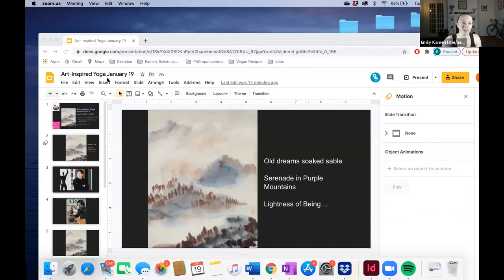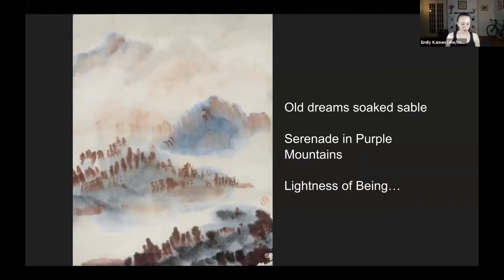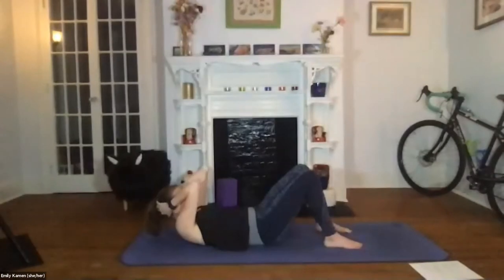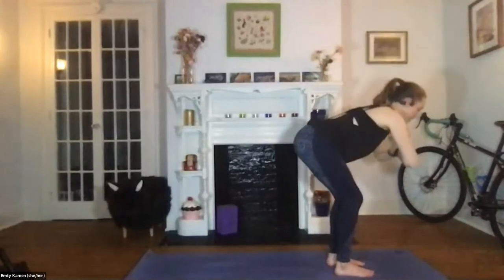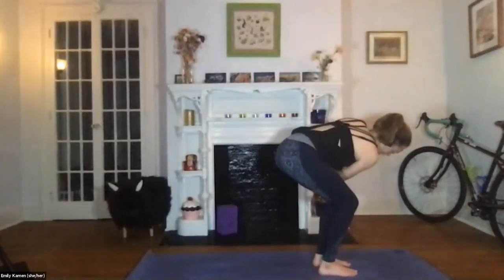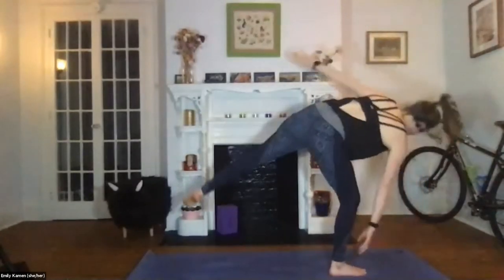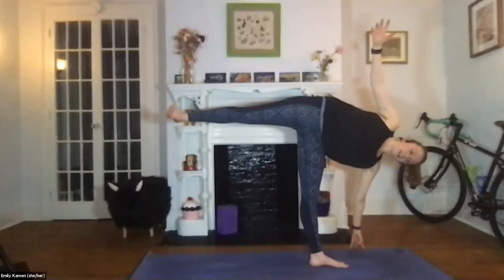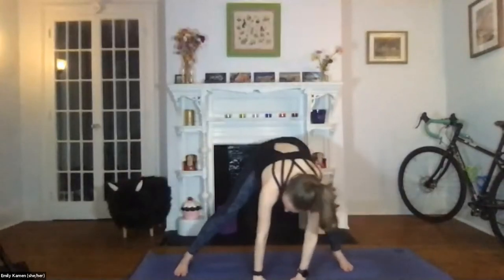Alumni Winter Study: EPHS 119 Art-Inspired Yoga with Emily Kamen MA'20 | SoA Bicentennial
Alumni Winter Study:  EPHS 119 Bridging Theory and Practice: Art-Inspired Yoga with Emily Kamen MA'20
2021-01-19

This vinyasa-style yoga class takes inspiration from an untitled watercolor by Williams alumnus Tao Ho ’60 in the collection of the Williams College Museum of Art. The course aims to develop the wide range of skills needed to consider landscape, composition, and atmosphere from a multi-disciplinary perspective. We will practice close looking and experiential engagement through yoga-based movement patterns. Through this hour-long class, participants will have the opportunity to visually, aurally, and kinesthetically meditate with the watercolor. No yoga or art historical experience is necessary, and all bodies are welcome!